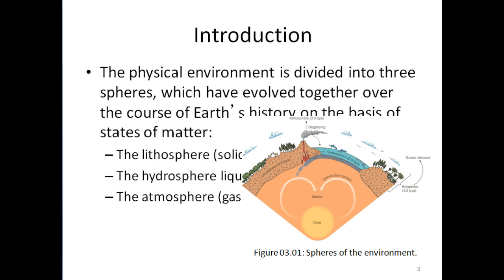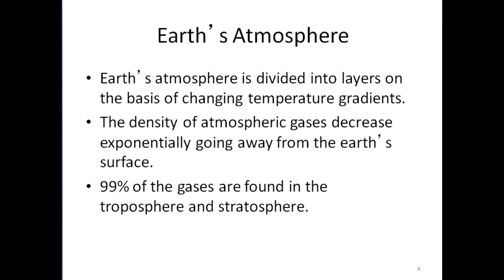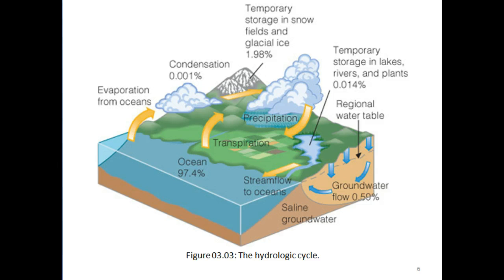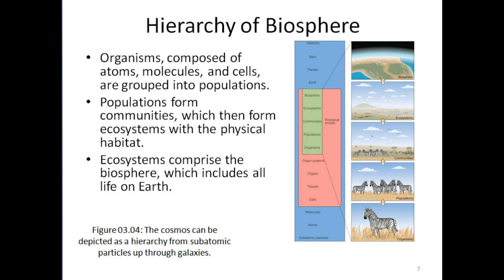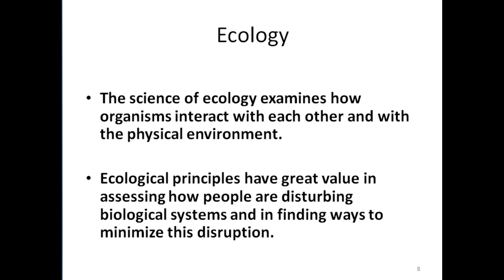ENV SCI Chapter 3 video 1